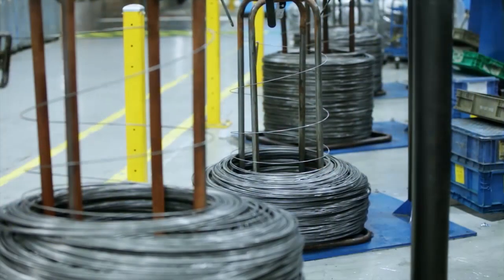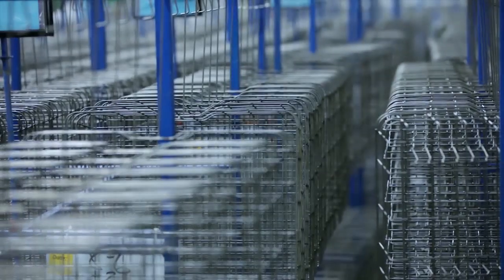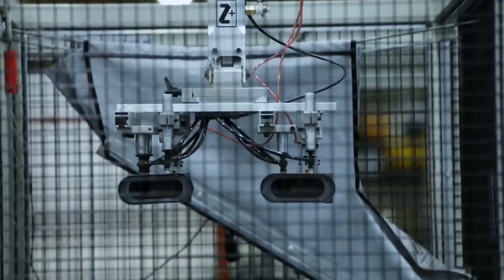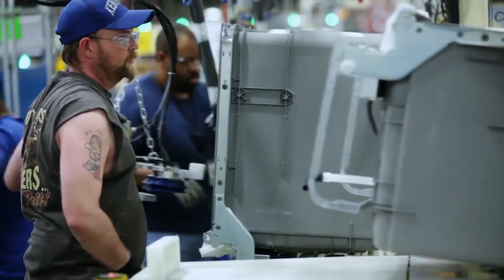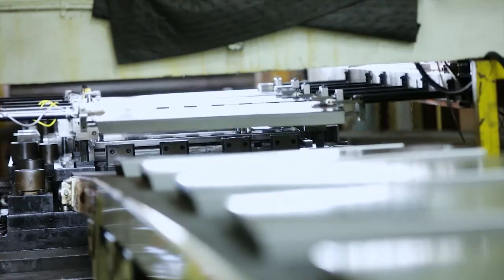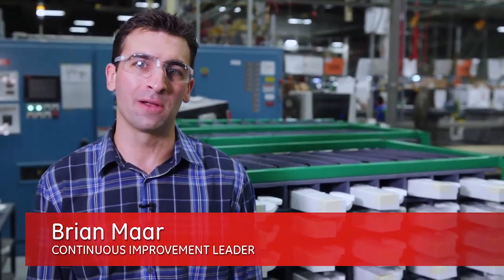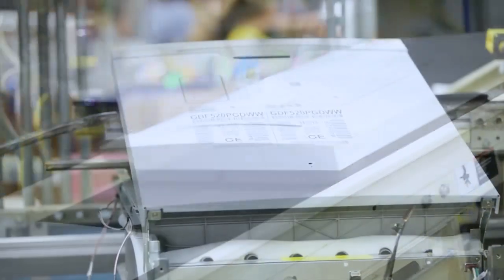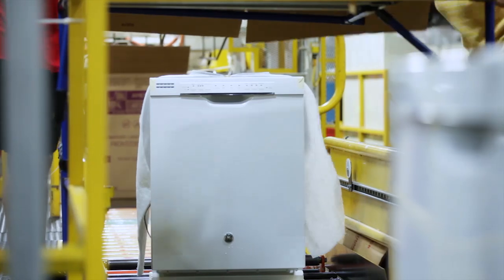Virtual Plant Tour - GE Appliance Dishwashers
Experience a virtual tour of GE Appliances dishwasher manufacturing in Louisville, KY where over 1,000 people are employed in wire rack fabrication, injection molding, stamping, and assembly facilities. Learn more about GE Appliances supporting America at Work